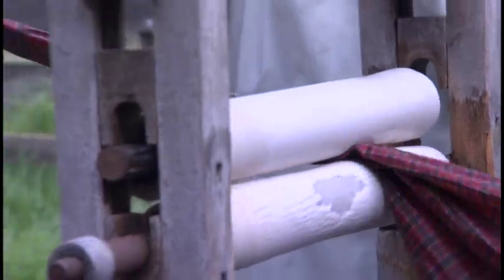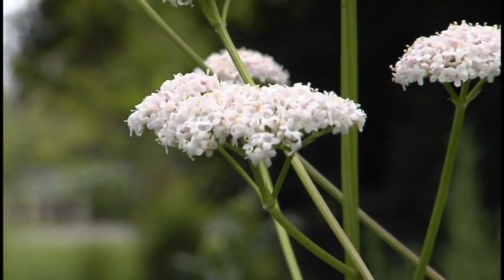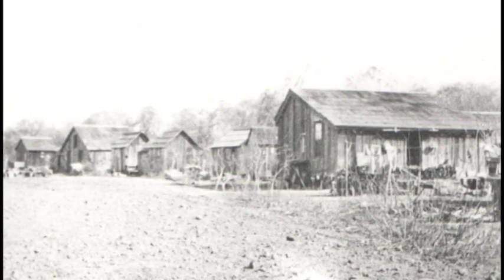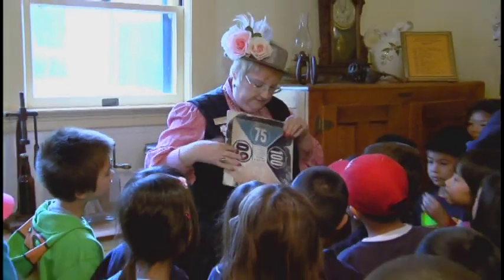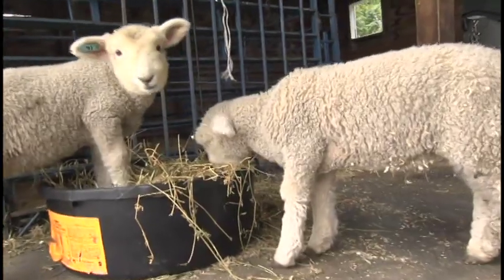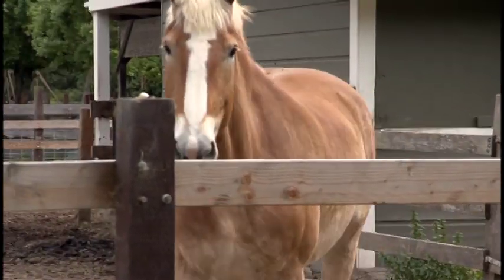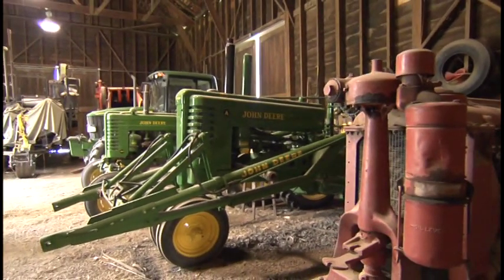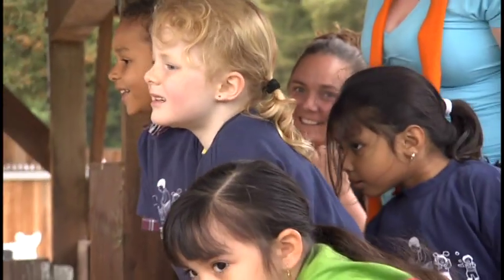Family Adventure: Ardenwood Historic Farm